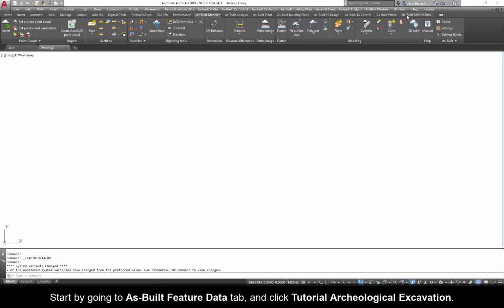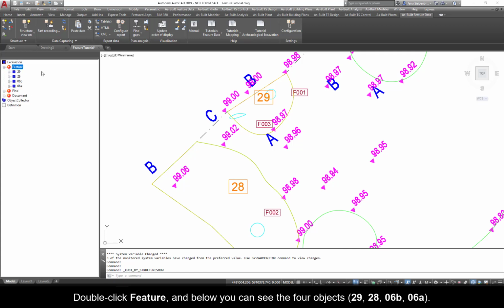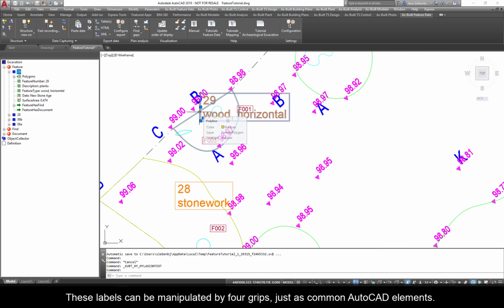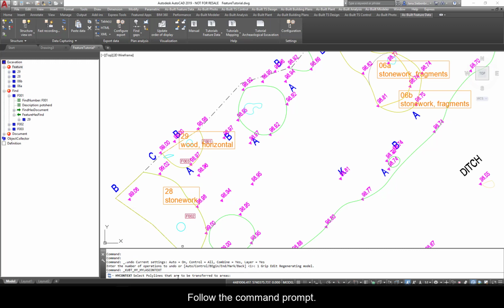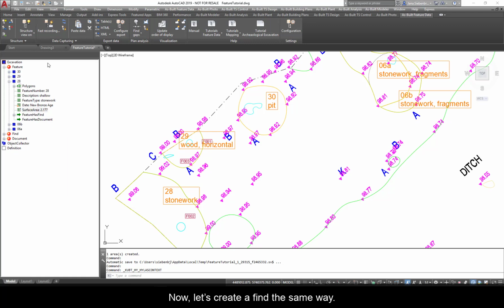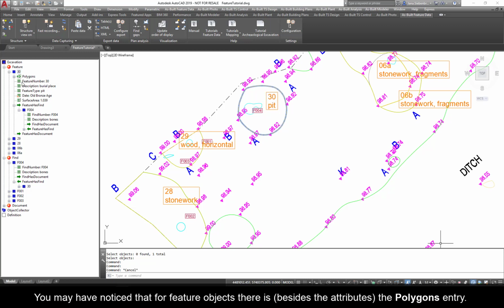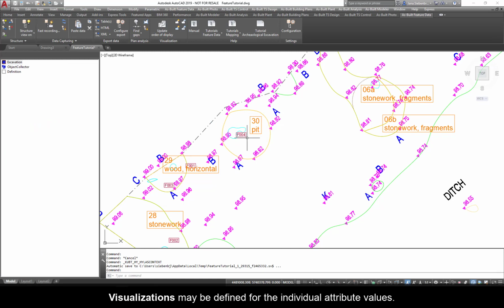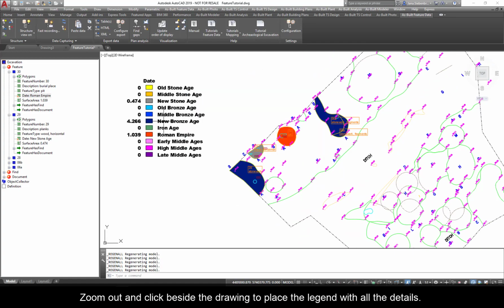As-Built for AutoCAD Feature Data Tutorial - Archaeological Excavation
After this tutorial you will be able to:
• Use the structure view to collect and review data
• Capture new feature and find objects
• Link features and finds
• Open linked documents
• Enable visualizations…and
• Insert a legend